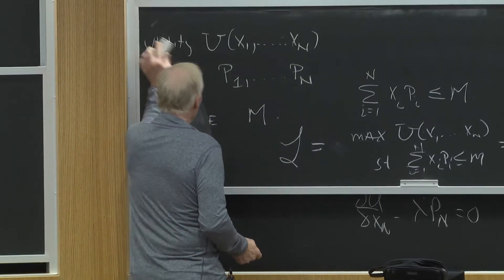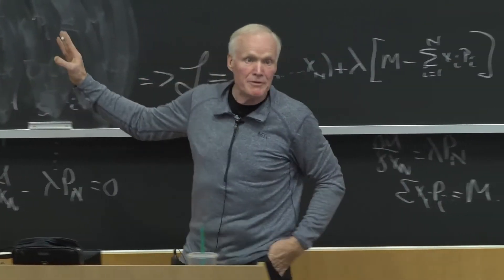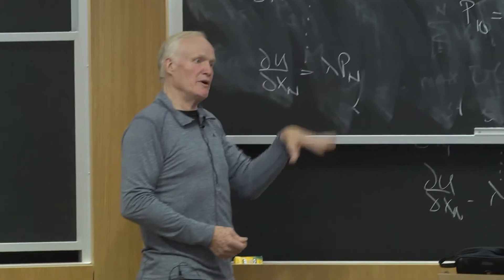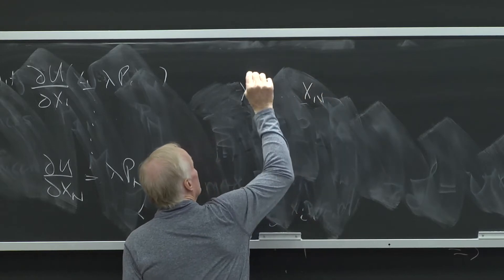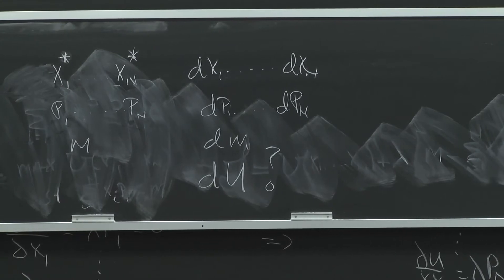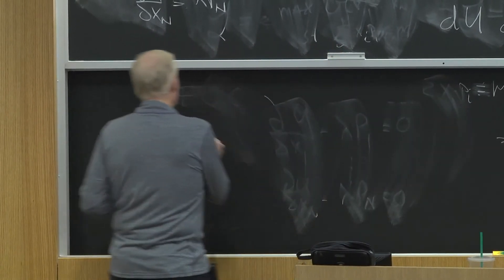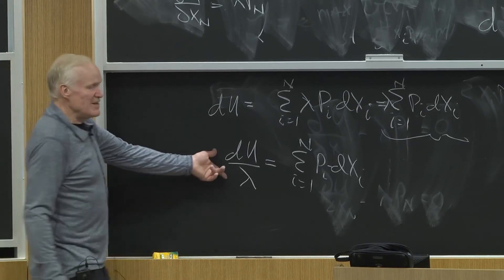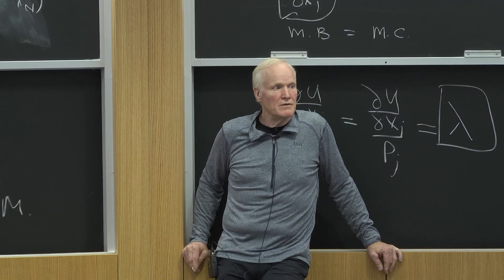Utility maximization: Because people optimize, prices reveal values